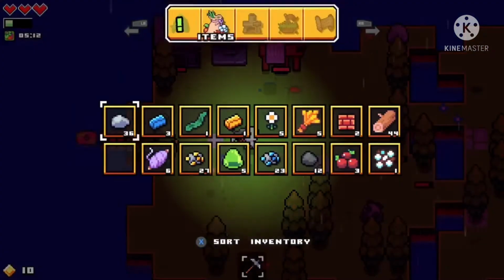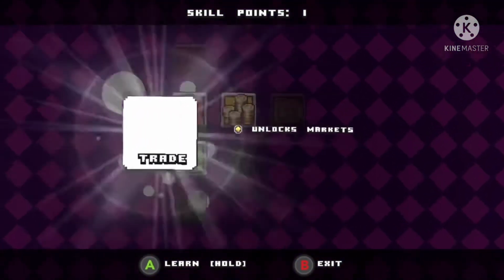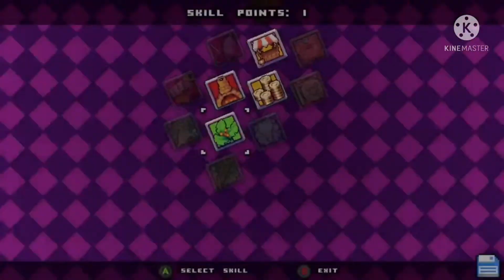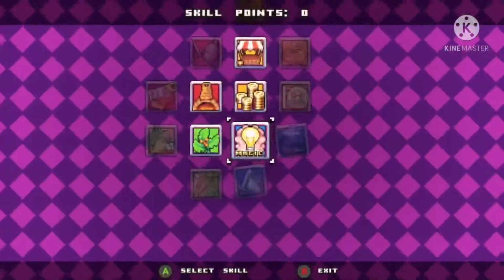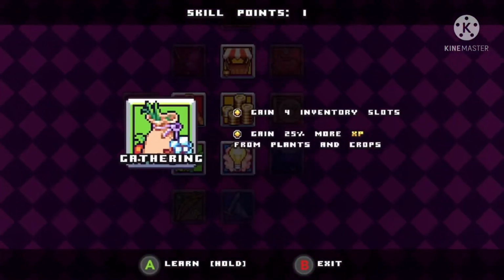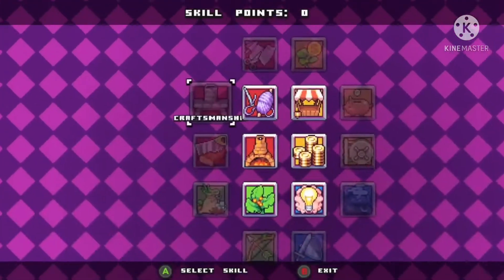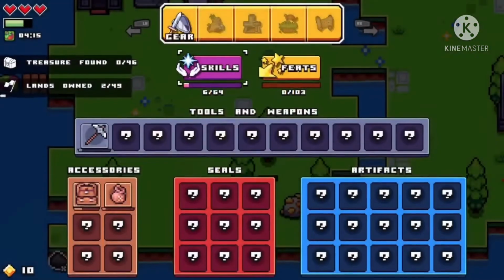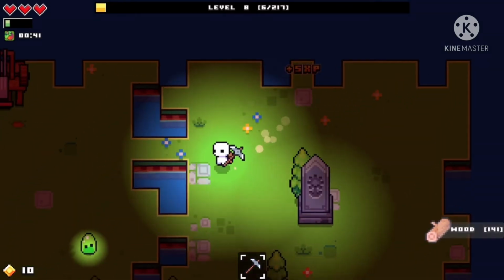Forager episode 2: A Backpack !!